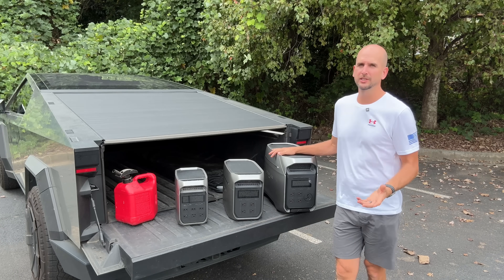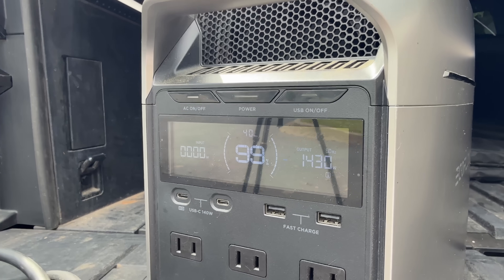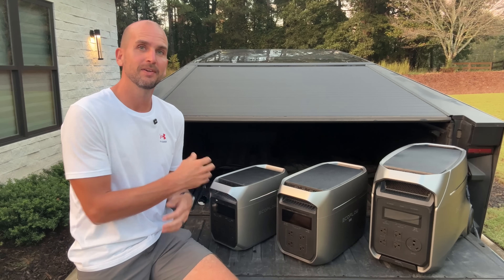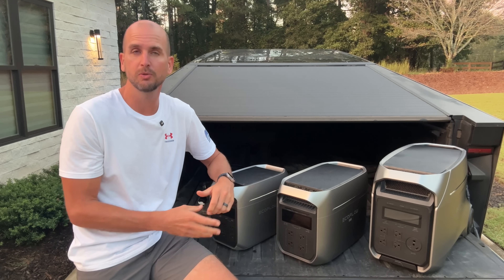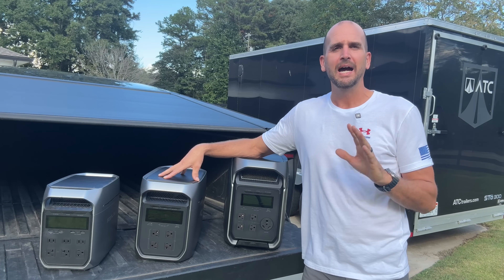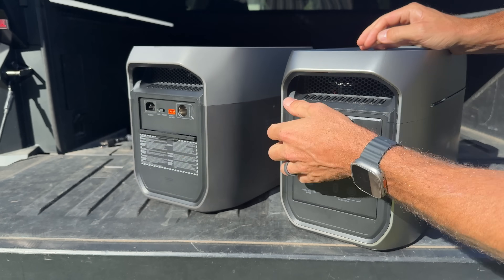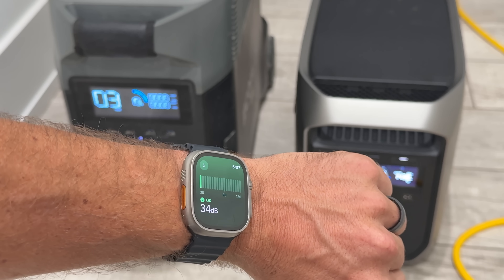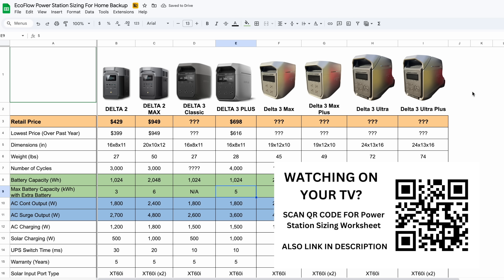Is This the Gas Can of the Future? (How Far Will It Really Take You?)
📌 Power Station Sizing For Home Backup Worksheet
📌 DELTA 3 Series on Amazon

I’m excited to share the new EcoFlow Delta 3 series of portable power stations — the Delta 3 Classic, Delta 3 Max, and Delta 3 Ultra. Redefine power backup with the all-new @EcoFlowTech  DELTA 3 Series! Be ready for anything with a fast, smart, and built-to-last power solution.  These units cover the most common needs for DIY homeowners, contractors, and EV owners:

⚡️Home backup power during outages
🛠️Portable jobsite power for tools and projects
🚨Emergency EV charging to add extra miles when you need it most

In this video, I’ll walk you through the features, output capacity, solar charging options, app connectivity, and silent operation of each Delta 3 model. I’ll also provide a free worksheet to help you size your power needs and compare the Delta 3 Classic, Max, and Ultra side by side.

If you’ve been wondering whether a portable power station could replace a gas can for your EV or give you peace of mind at home, this video will help you decide which EcoFlow Delta 3 is right for you.